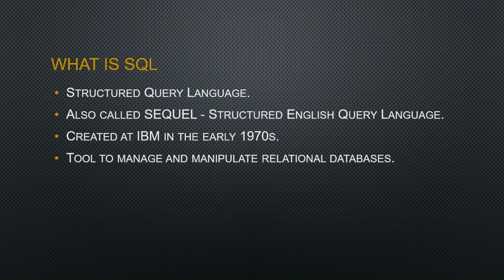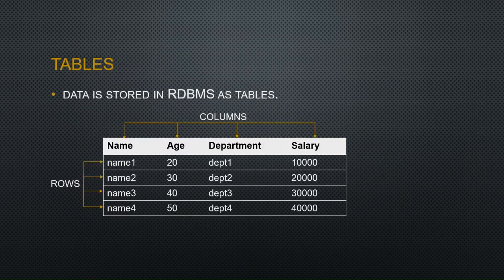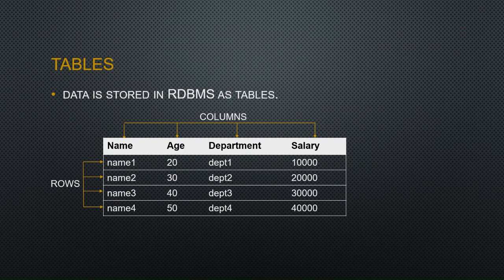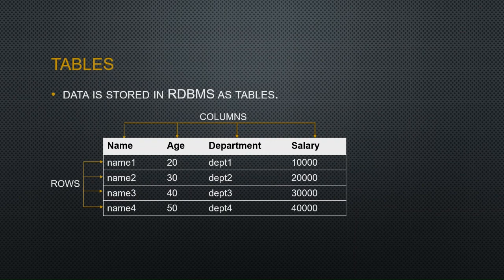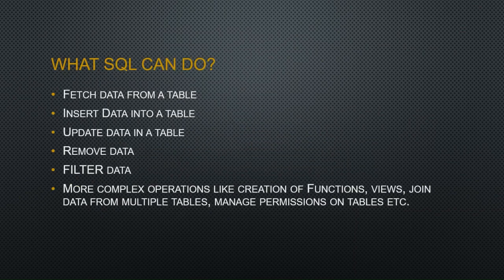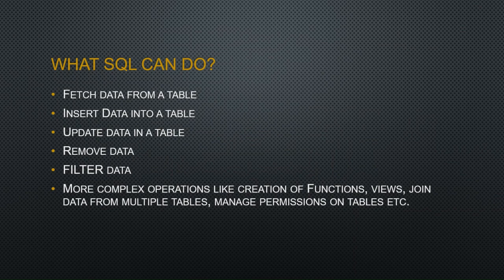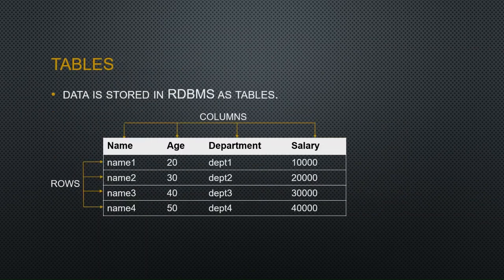SQL-1 | What is SQL?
In this video we will learn about SQL, Relational Database, RDBMS and SQL usage.